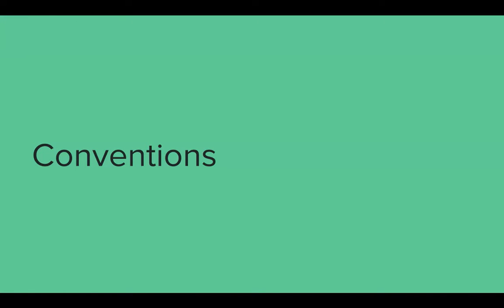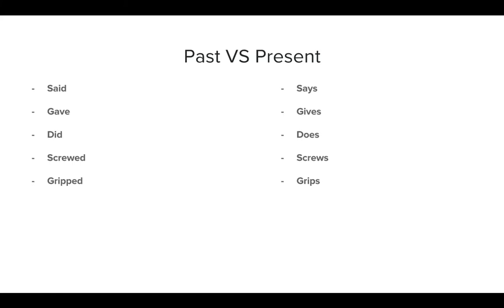How to Write a Teen Novel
Here's my First Video. there will be more like these in the future as well as several other things. if you want to see more, like and subscribe, and give me ideas, I look for what you guys want to see. all five of you.